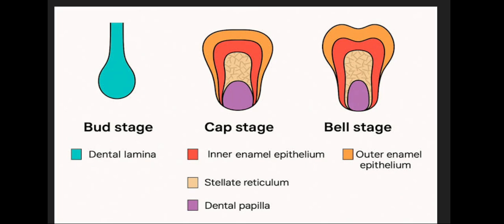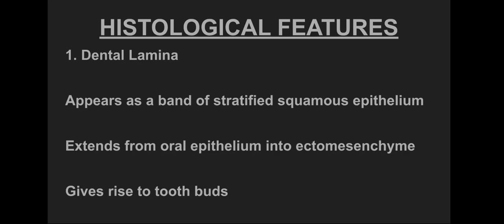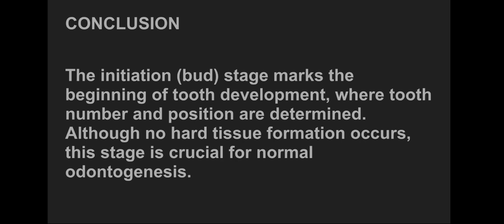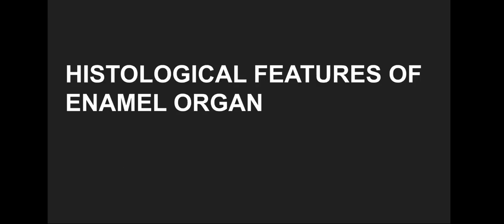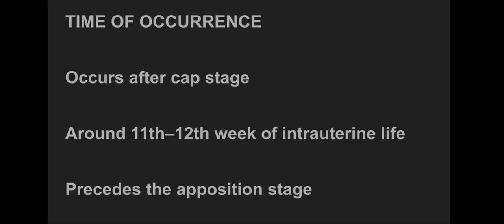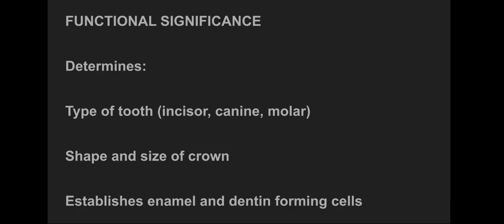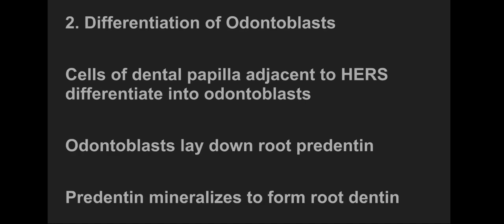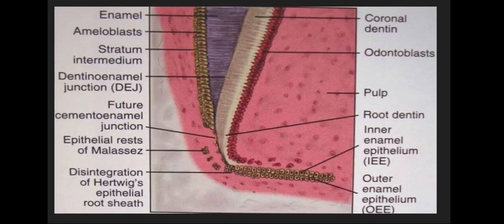How to MASTER - STAGES OF DEVELOPMENT OF TEETH | BDS Topic | with Notes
This re-uploaded lecture is presented again to help students revise, reinforce, and master this high-yield topic with clarity.

📌 Why Tooth Development Is Important in Dentistry
Tooth development is not just an embryology topic—it explains:

Why teeth have specific shapes and sizes

How enamel, dentin, pulp, cementum, and periodontal tissues form

The origin of developmental anomalies such as:

Anodontia

Supernumerary teeth

Amelogenesis imperfecta

Dentinogenesis imperfecta

Enamel hypoplasia

The biological basis of tooth eruption and exfoliation

The foundation of clinical disciplines like pedodontics, orthodontics, oral pathology, and prosthodontics

A strong grasp of odontogenesis allows students to connect basic science with clinical practice, which is essential for becoming a competent dentist.

🧬 Overview of Odontogenesis (Tooth Development)
Tooth development involves a series of reciprocal interactions between oral epithelium and underlying ectomesenchyme, derived from neural crest cells. This epithelial–mesenchymal interaction governs the initiation, shape, size, and differentiation of the tooth.

The classical stages of tooth development include:

Initiation Stage (Dental Lamina Stage)

Bud Stage

Cap Stage

Bell Stage

Early Bell Stage

Advanced Bell Stage

Apposition Stage

Maturation (Calcification) Stage

Each stage has distinct histological features, cellular events, and clinical importance.

🔹 1. Initiation Stage (Dental Lamina Stage)
Tooth development begins around the 6th week of intrauterine life.

Key events:
Thickening of oral epithelium occurs along the future dental arches

This thickened band is called the primary epithelial band

The primary epithelial band divides into:

Dental lamina → forms teeth

Vestibular lamina → forms oral vestibule

Dental Lamina:
A horseshoe-shaped epithelial structure

Grows into the underlying ectomesenchyme

Gives rise to tooth buds of deciduous teeth

Permanent teeth develop either:

From the successional lamina (incisors, canines, premolars)

From posterior extension of dental lamina (permanent molars)

Clinical significance:
Persistence of dental lamina remnants may lead to:

Dental cysts

Odontogenic tumors

Explains missing teeth (hypodontia) or extra teeth (hyperdontia)

🔹 2. Bud Stage
The bud stage is characterized by proliferation of dental lamina cells into rounded epithelial masses.

Features:
Each tooth germ appears as a rounded epithelial bud

Minimal morphological differentiation

Ectomesenchymal condensation surrounds the epithelial bud

No clear distinction between different tooth components yet

Tooth Germ Components (beginning to form):
Enamel organ (epithelial component)

Dental papilla (ectomesenchymal)

Dental follicle (ectomesenchymal)

Clinical importance:
Disturbances during this stage can result in:

Anodontia

Supernumerary teeth

Tooth shape is not yet determined at this stage

🔹 3. Cap Stage
As development progresses, unequal growth of the epithelial bud results in a cap-shaped structure.

Major components become distinct:
1️⃣ Enamel Organ
Forms the enamel

Shows a concavity resembling a cap

2️⃣ Dental Papilla
Condensed ectomesenchyme beneath the enamel organ

Gives rise to:

Dentin

Dental pulp

3️⃣ Dental Follicle (Dental Sac)
Surrounds enamel organ and dental papilla

Forms:

Cementum

Periodontal ligament

Alveolar bone

New structure:
Primary enamel knot

Acts as a signaling center

Regulates cusp formation

Clinical relevance:
Tooth shape begins to be determined

Abnormalities here may affect crown morphology

🔹 4. Bell Stage
The bell stage is the most critical stage in tooth development, marked by histodifferentiation and morphodifferentiation.

Enamel Organ differentiates into four layers:
1️⃣ Outer Enamel Epithelium (OEE)
Cuboidal cells

Protective role

Maintains shape of enamel organ

2️⃣ Inner Enamel Epithelium (IEE)
Tall columnar cells

Differentiate into ameloblasts

Responsible for enamel formation

3️⃣ Stellate Reticulum
Star-shaped cells

Provides cushioning and nourishment

Maintains space for enamel formation

4️⃣ Stratum Intermedium
Flattened cells

Rich in alkaline phosphatase

Essential for enamel mineralization

Histodifferentiation
Cells differentiate into specialized cells:

Ameloblasts from IEE

Odontoblasts from dental papilla

Morphodifferentiation
Determines:

Size

Shape

Number of cusps

Crown outline

Clinical importance:
Any disturbance here results in:

Abnormal tooth shape

Enamel or dentin defects

Highly important for viva and MCQs

🔹 5. Apposition Stage
During apposition, hard tissue matrix is secreted.
Events:
Odontoblasts lay down predentin

Ameloblasts lay down enamel matrix

Occurs in an incremental pattern

Your support helps us continue providing free, high-quality dental education

00:00​ Introduction
01:43​ BUD
06:35​ CAP
10:52​ BELL
15:00​ ROOT